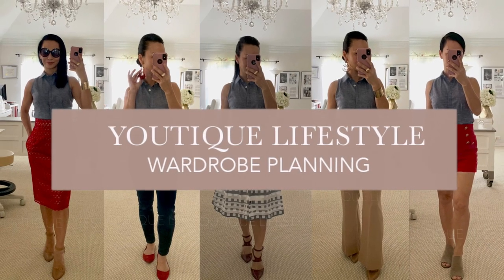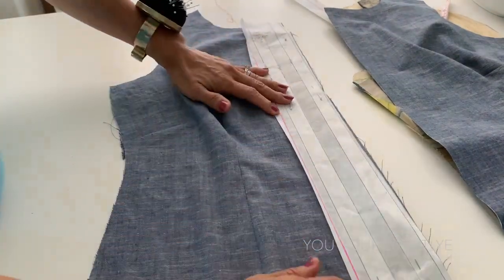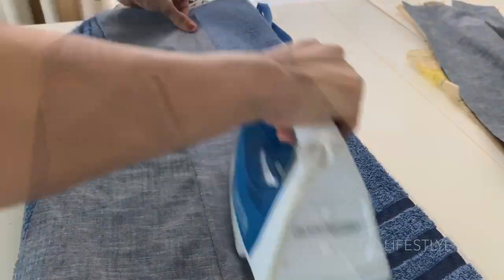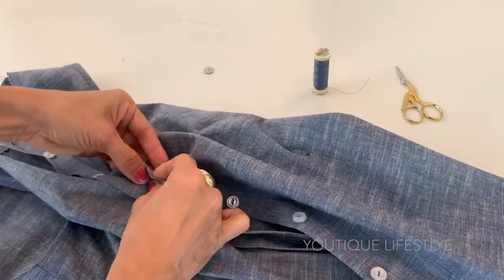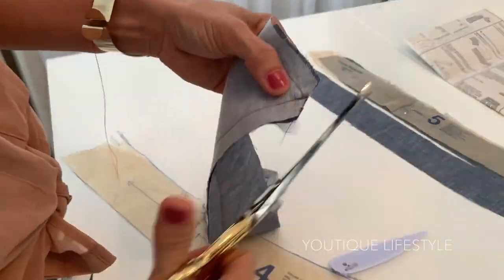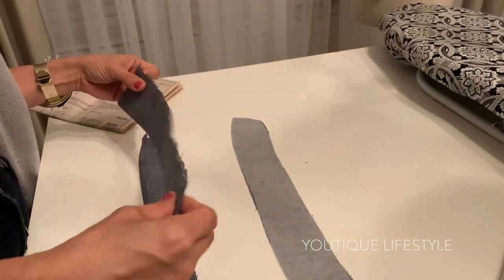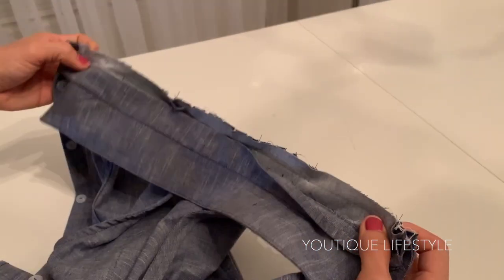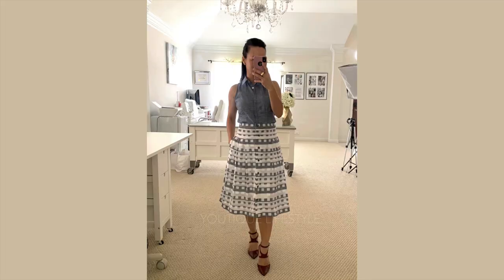How to sew the Concealed Button Placket & Shirt Collar : Chambray Blouse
Greetings!
This is a more detailed process on how to sew the concealed button placket and collar for my chambray blouse.  I rarely have opportunities to sew plackets & collars so it can be an intimidating process for me.  However, when I break it down into simple steps, it's not so bad.  Agree? I attached concealed button placket pattern for you.  Well, I hope you will be able to learn something from this video.

Here is the video content:
{0:04} Intro
{0:14} Concealed Button Placket Pattern
{0:28} Transferring the lines onto the fashion fabric
{1:17} Pressing the folding lines
{1:29} Pin & sew down the center
{1:42} Transfer button & slit placements
{2:02} Cut Slits & seal with fray check
{2:16} Sew on Buttons
{2:27} Sew Placket together
{2:41} Collar
{2: 51} Iron on interfacing
{2:57} Sew Collar together
{3:10} Clip corners
{3:19}Flip inside out & Press
{3:32} Edgestitch
{3:41} baste stitch 5/8" on collar band that is not interfaced, fold up, press & trim 1/4"
{3:54} Lay side of uninterfaced collar on top of the interfaced collar band, lay the other collar band on top & pin
{4:14} Sew together, cut slits along curve
{4:38} Sew collar to shirt
{4:53} hand stitch collar band to shirt
{5:10} Edgestitch collar band
{5:23} Sew on the buttonhole & button & you are complete! :)
(5:31) Sewing the Chambray Sleeveless Blouse
{5:36} Thank you for Watching. I hope you got Inspired to Create Something EXTRAordinary